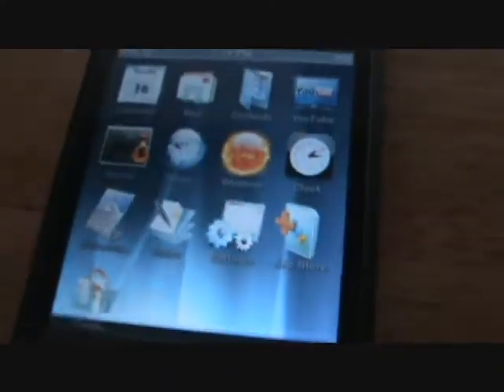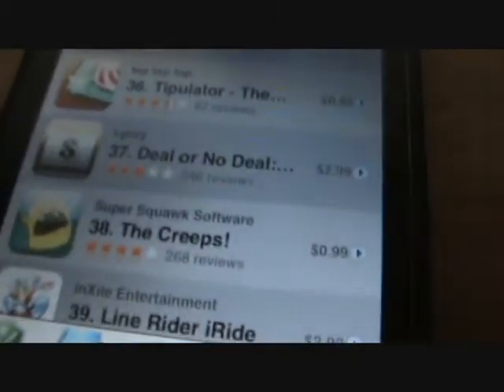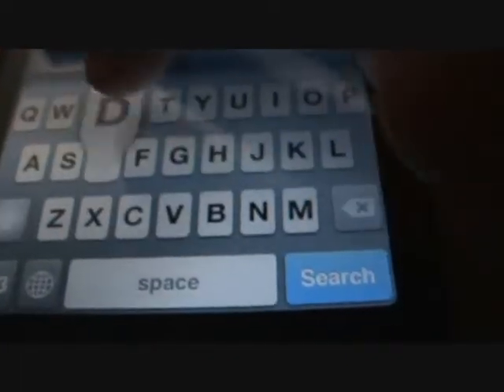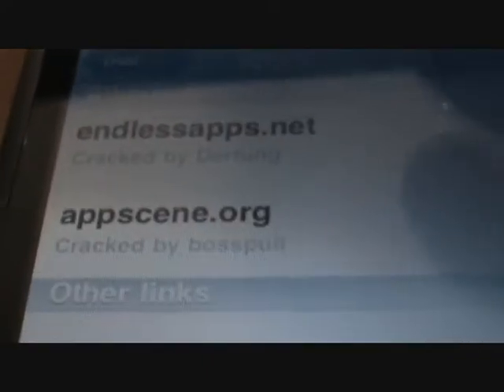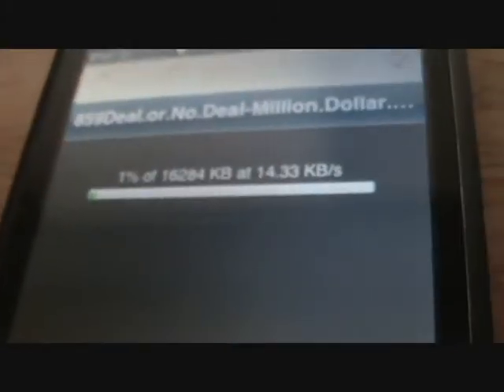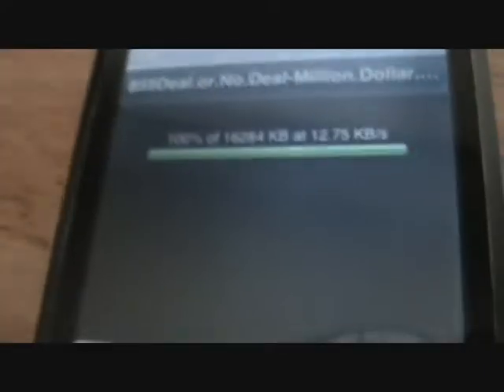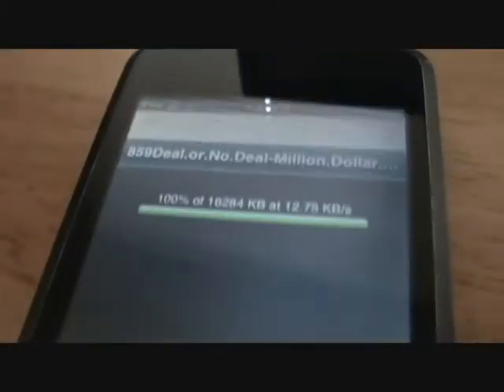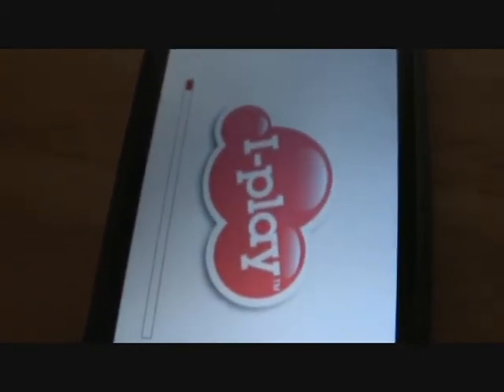how to install cracked apps on ipod touch without computer part 2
how to use installous